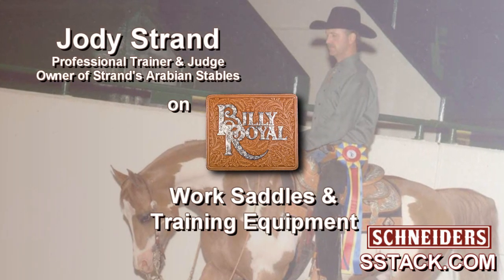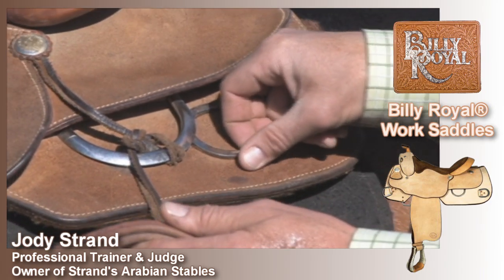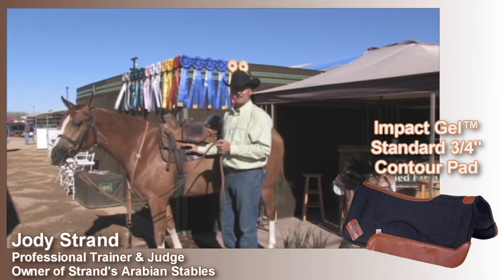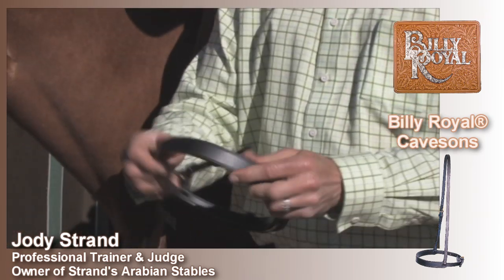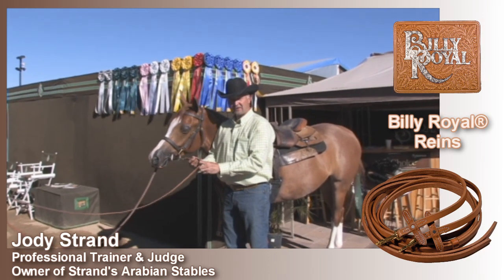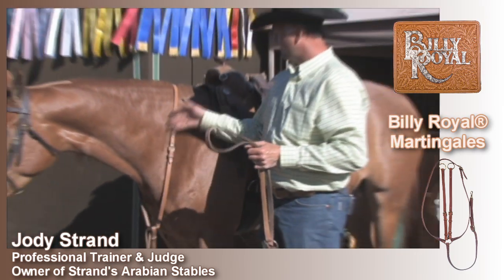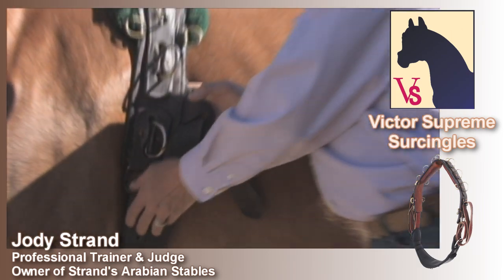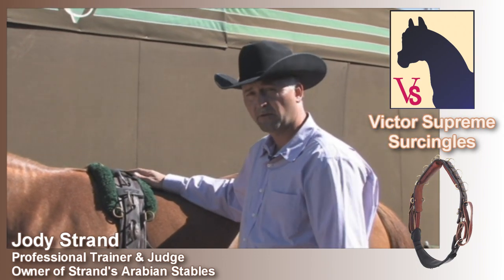Jody Strand on Schneiders Western Work Saddles and Training Tack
Professional Horseman Jody Strand talks about his favorite work tack from Schneiders and how it has served him while training his show horses. Shop SSTack.com for our entire collection of training tack.